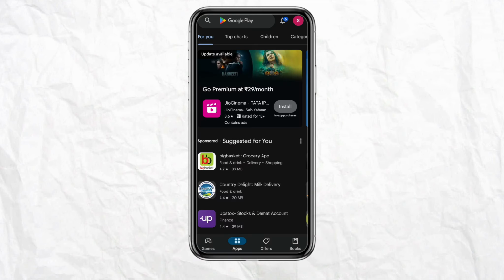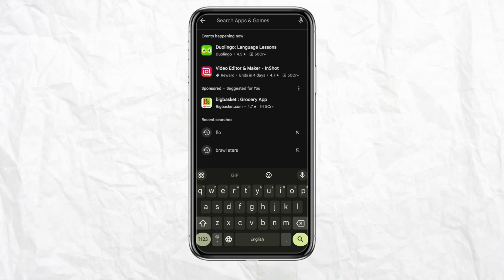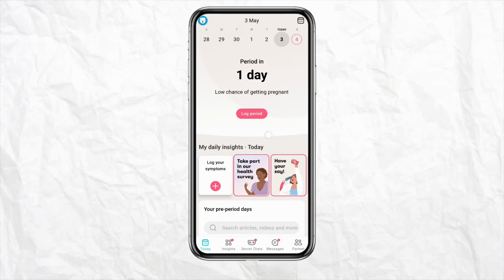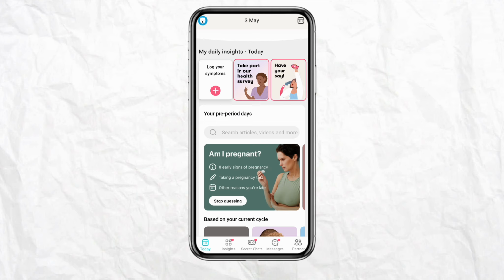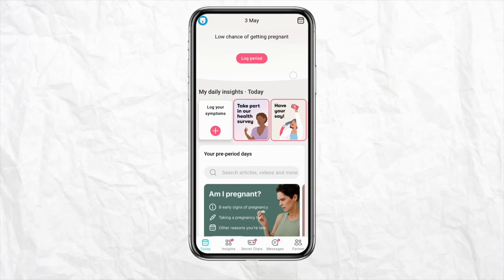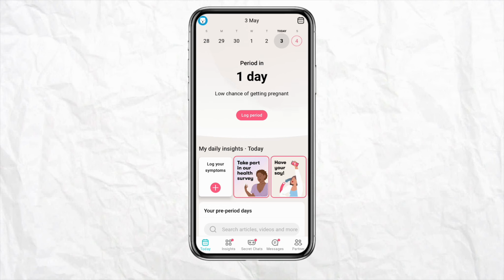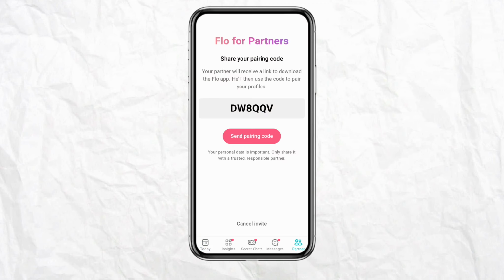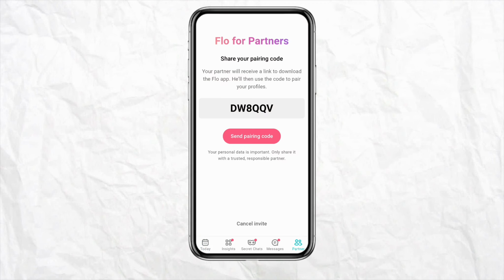How to Link Your Partner on Flo App (Best Method)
Learn the best method to link your partner on the Flo app in this quick and easy tutorial. Keep track of your cycles together with ease!